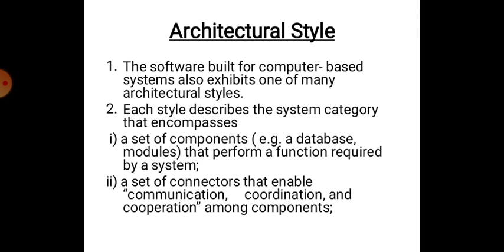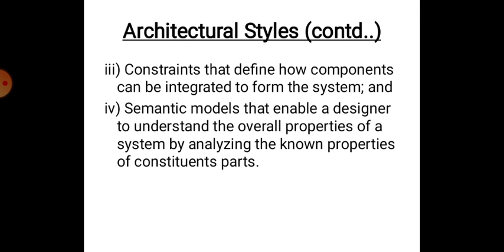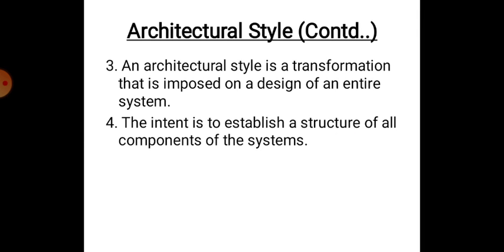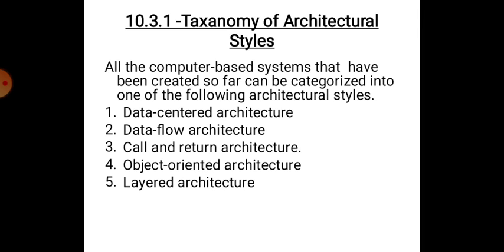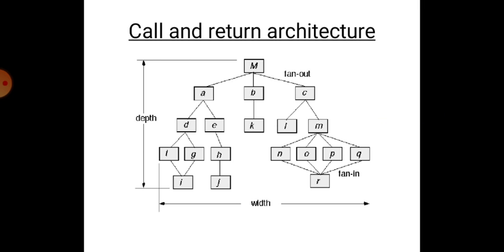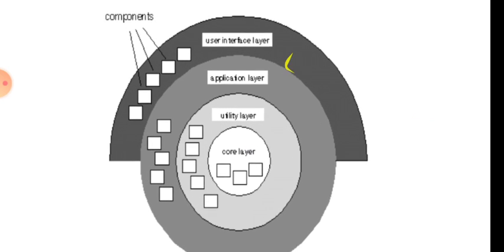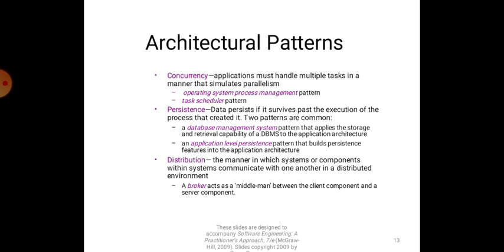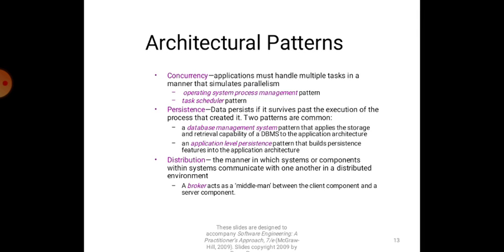SE_55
10.3  Architectural Styles and Patterns_NJD